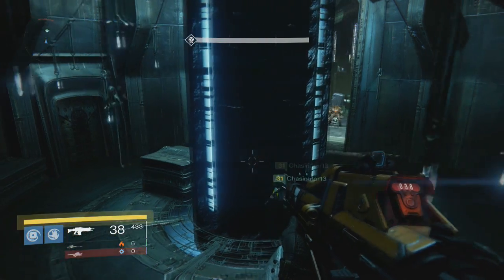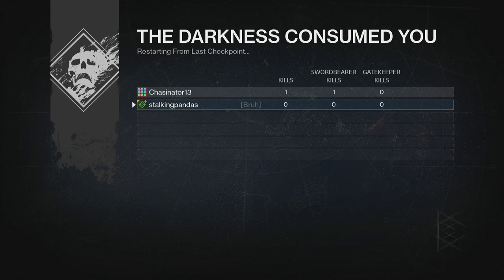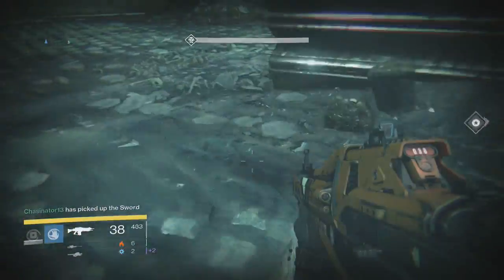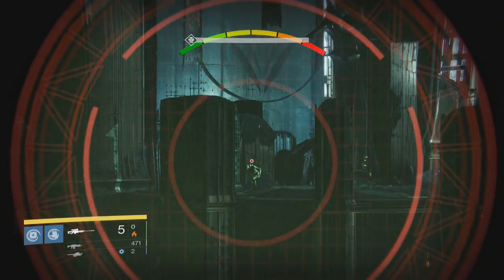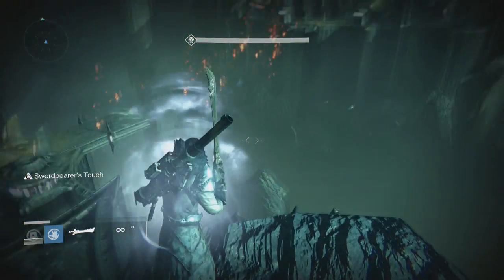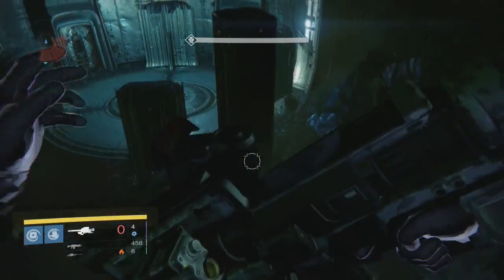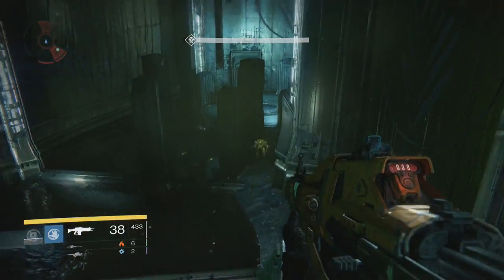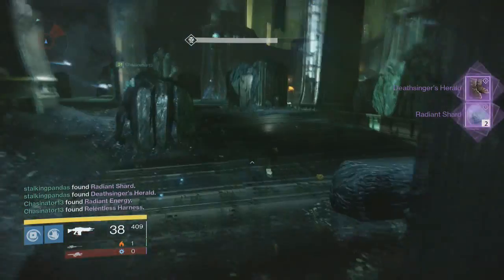How to Easily Cheese the Bridge: Crotas End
This will show you how to cheese the bridge in Crotas end this can also be done solo.